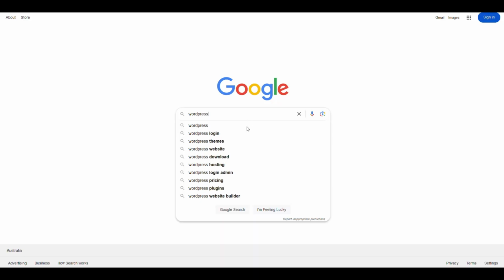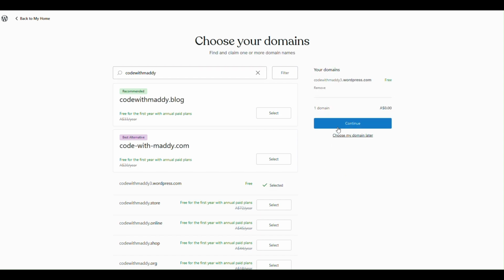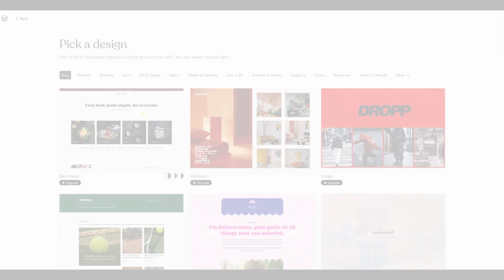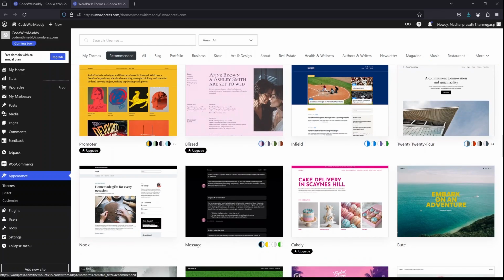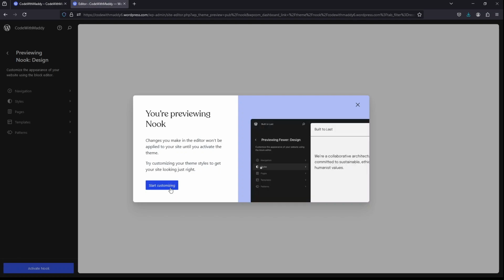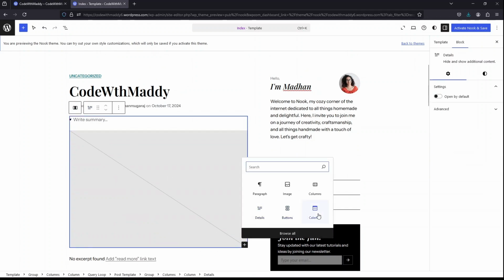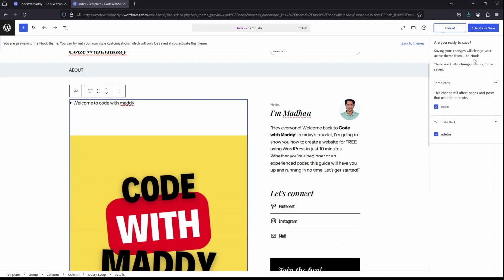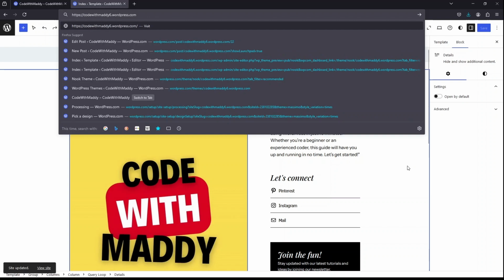How to build a website in less than 5 minutes.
In this video, I'll show you how to create a professional-looking website for FREE using WordPress in less than 5 minutes!

Whether you're from a non-technical background or you're new to website building, this step-by-step tutorial will guide you through the entire process. No coding, no complicated tools—just a simple, straightforward way to get your website up and running quickly. Perfect for beginners who want to create a blog, personal site, or small business website.

What you'll learn:

    How to sign up on WordPress
    Choosing a free domain name
    Selecting a theme
    Basic customization tips
    Publishing your site live in minutes!